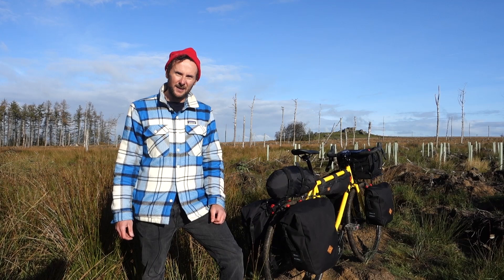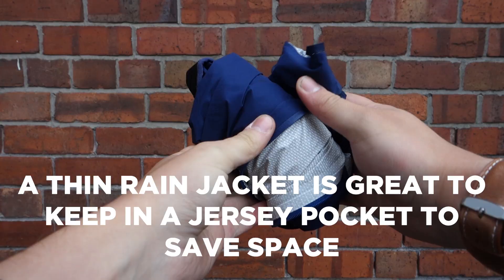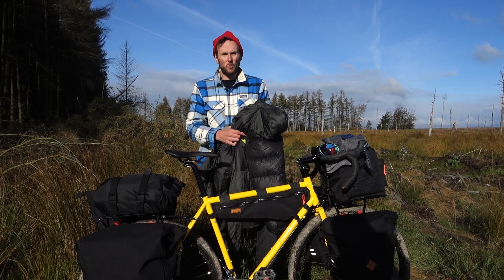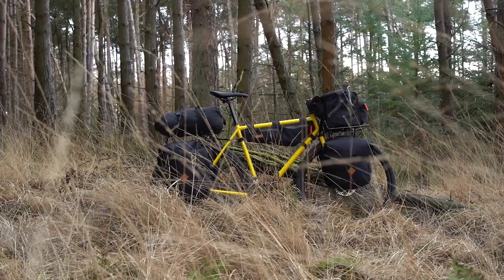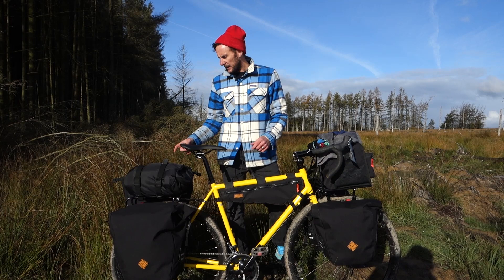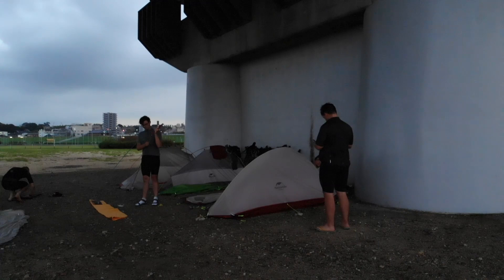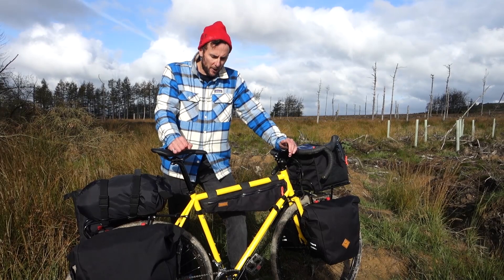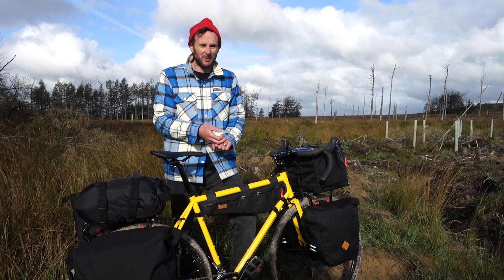Bikepacking Guide - Preparing For Winter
In this video, we go over preparing for winter, and what you'll need to consider when bikepacking in tougher conditions.

We cover what clothing you'll need to think about wearing while riding in colder weather, how to deal with wet conditions, considering your options for shelter and also touch on what kit to bring with you to make sure you're safe in lower light and prepared for mechanicals.

0:31 - Take the Right Clothing
3:16 - Be Prepared for Wet Conditions
5:28 - Know Where You're Going to Sleep
7:04 - Take the Right Tools

What are your top tips for riding in harsh weather? Let us know below 👇

Featured bags:
Large Rando Bag